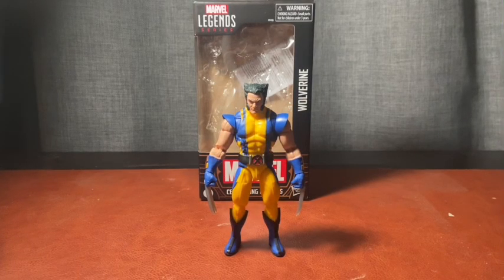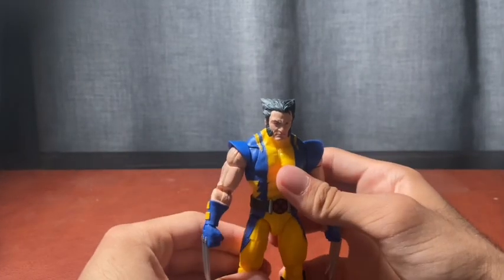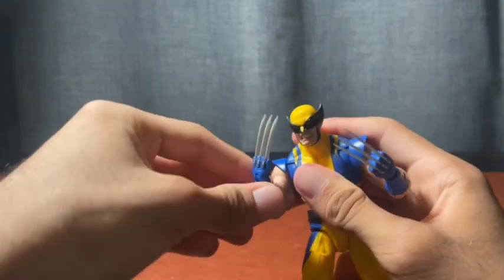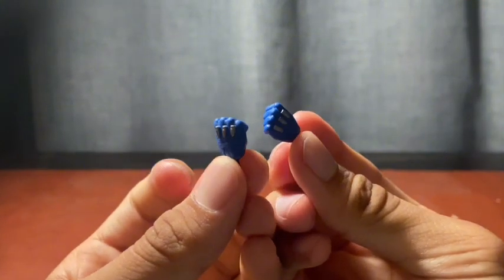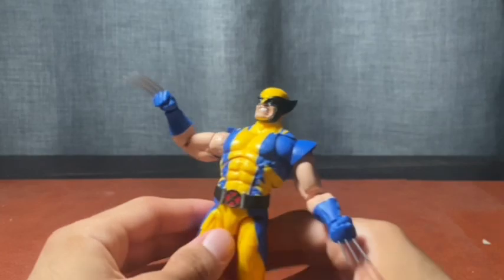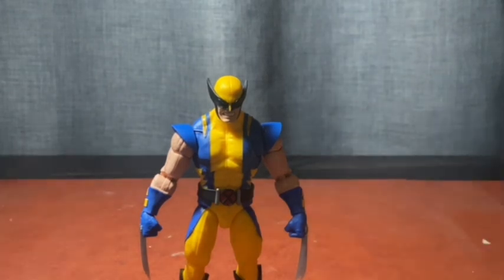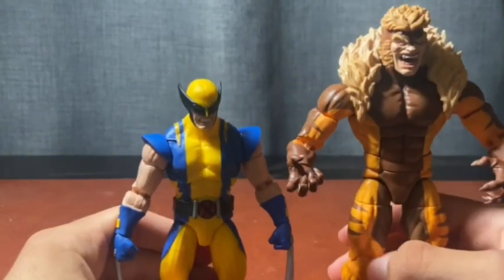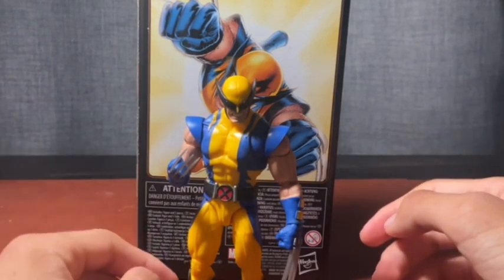Marvel Legends Celebrating 85 Years Wave Astonishing Wolverine Action Figure Review